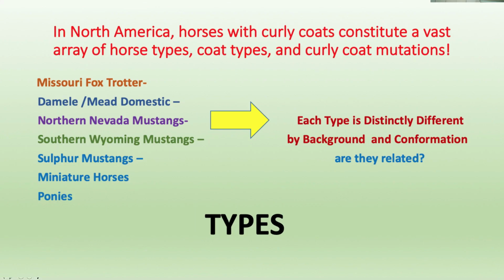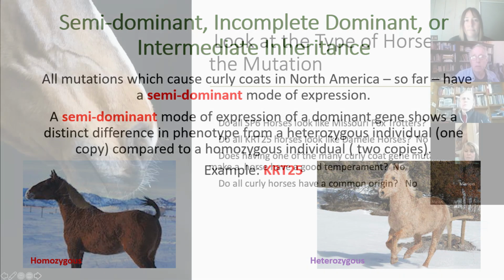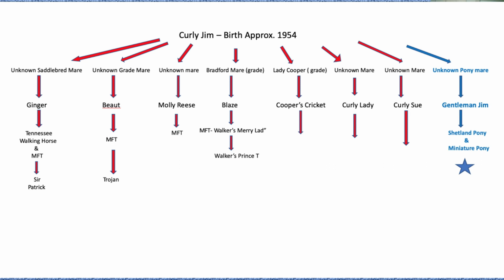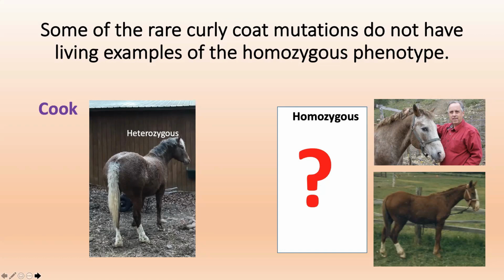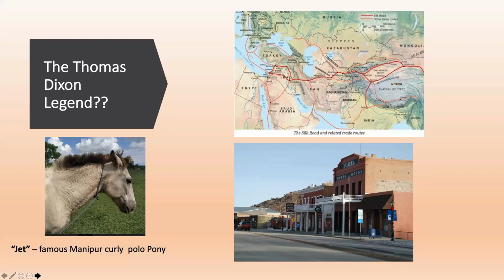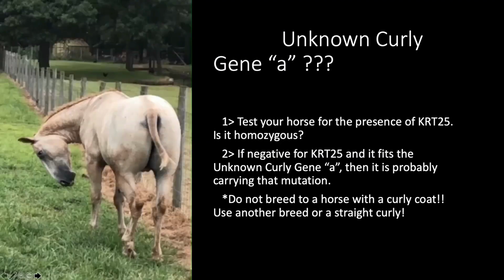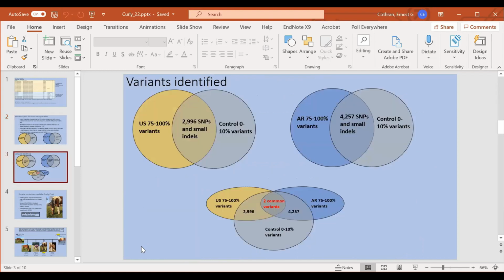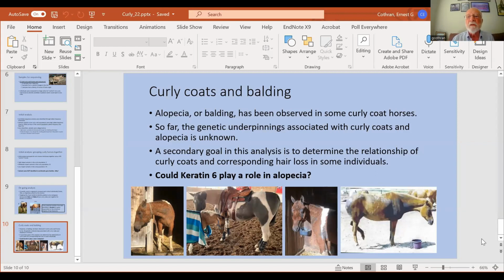Part 1 Curly Horse Genetics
Part 1 of an overview of the genetics of  Curly Horses